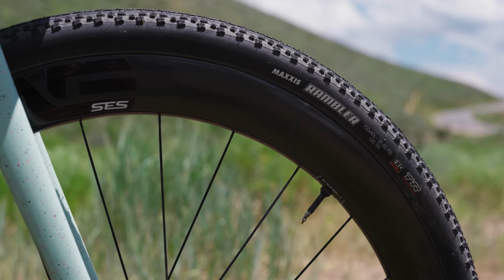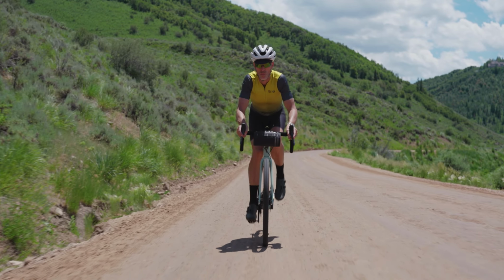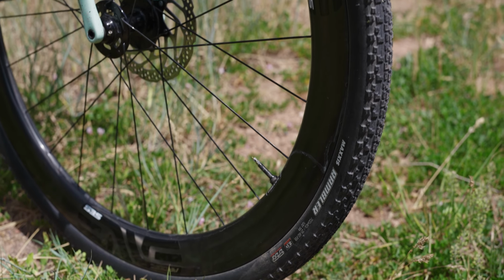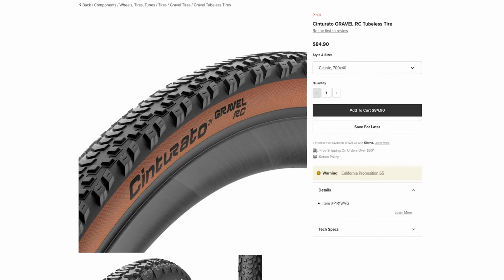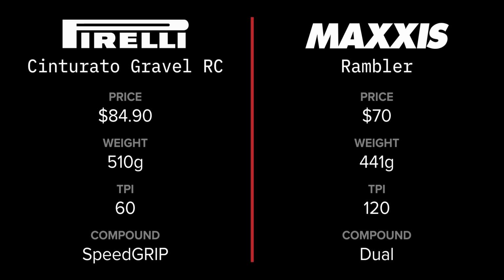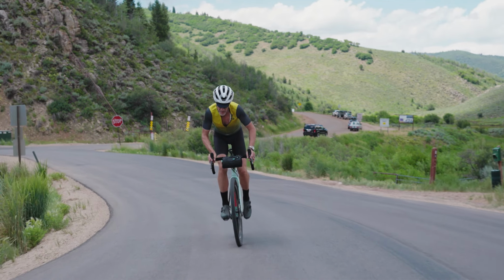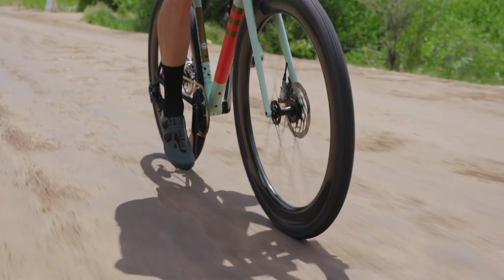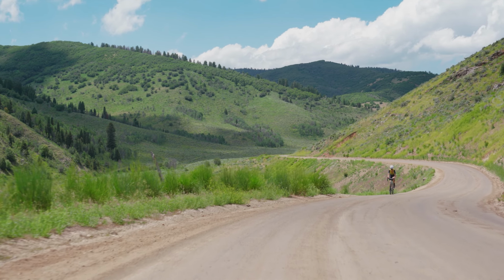Competitive Cyclist Shootout: Gravel Tires Pirelli Cinturato Vs. Maxxis Rambler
I spent most of 2024 working with Competitive Cyclist on a series of product shootouts, this is one of the pieces we produced at their HQ in Park City.

Competitive Cyclist offers the ultimate road cycling shopping experience. With a curated selection of top-tier mountain, road, and gravel cycling brands, expert guidance from their Gearheads, and an industry-leading assembly process, they provide the professional service of skilled bike builders and in-house mechanics. Combine that with the convenience and selection of online shopping, and you have a one-stop destination for all your family’s road cycling needs.

0:00 – Intro
0:15 – Why it’s Hard to Choose the Right Gravel Tire
1:17 – The Fast Knobby vs. The Low-tread All-rounder
1:45 – The Maxxis Rambler
2:52 – The Pirelli Cinturato
3:45 – How I Tested Them
4:30 – Wet Weather Performance
4:40 – Cinturato Use Case & Performance
5:05 – Rambler Use Case & Performance
5:34 – So, Who Wins?
6:15 – Q&A
6:30 – Q1: Puncture Resistance
7:18 – Q2: Which one is better for lighter riders?
8:13 – Q3: Which one is better on punchy/loose climbs?
9:10 – Outro

Competitive Cyclist delivers the most premium bike shopping experience. A curated collection of cycling's standout brands, hands-on expertise from their Gearheads, an assembly operation unrivaled in the industry — they offer the knowledgeable service of the best bike builders and in-house mechanics, along with selection and convenience only possible online.